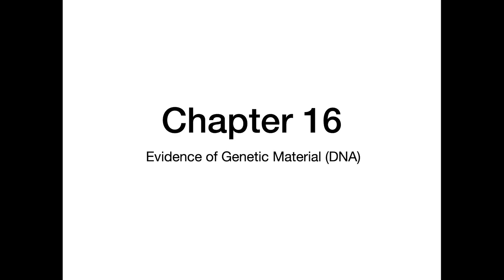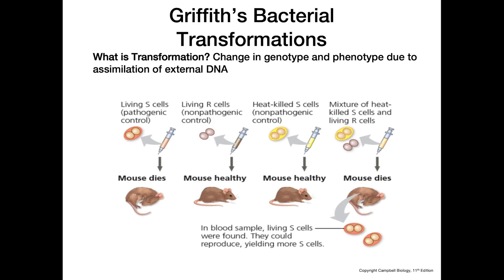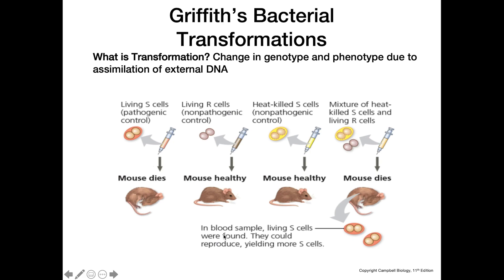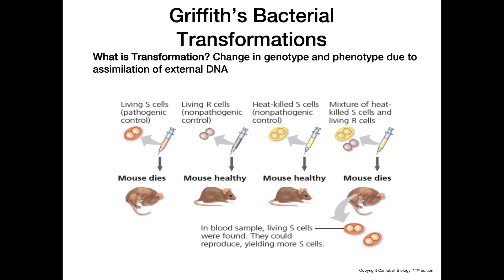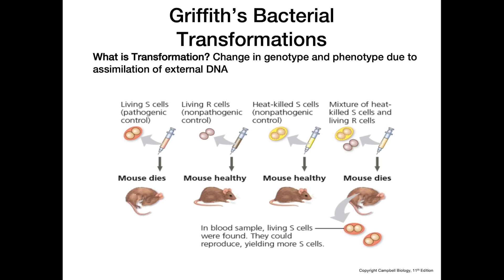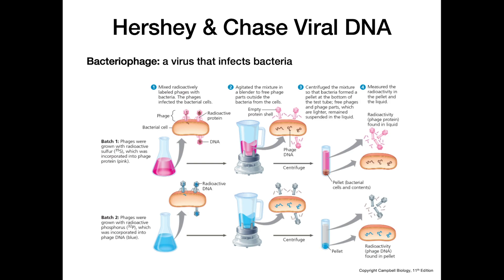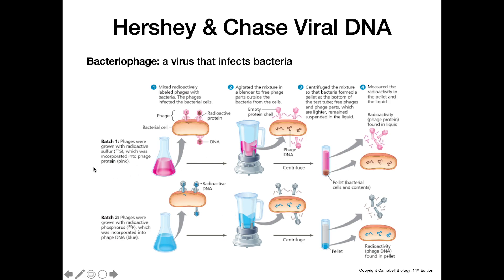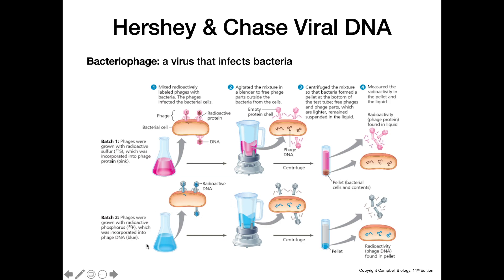Evidence of Genetic Material (DNA)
This video describes the Hershey and Chase and the Griffith's experiments, which provided the evidence to conclude that DNA contains all the genetic information of an organism.